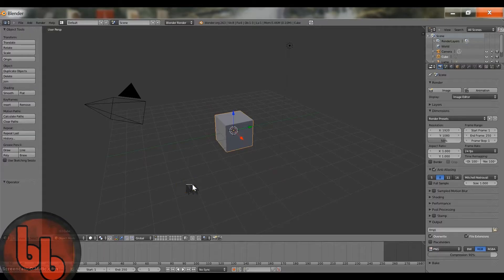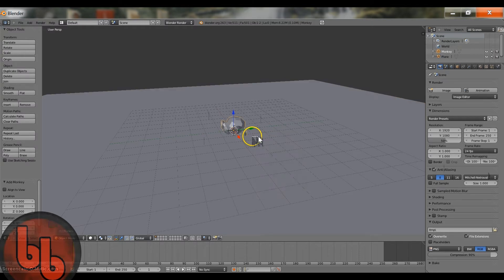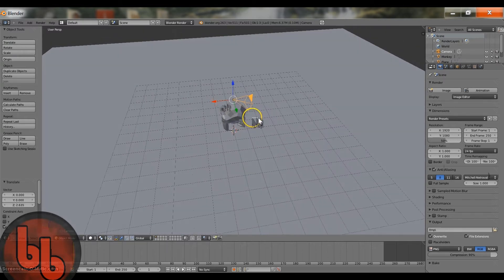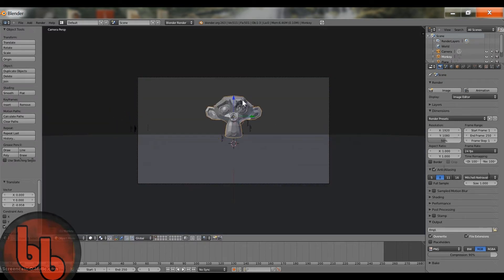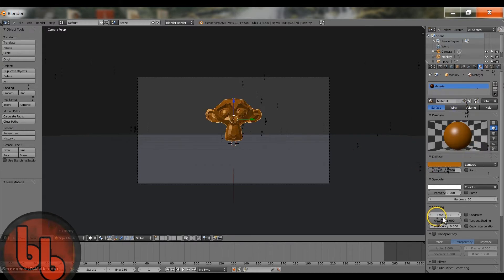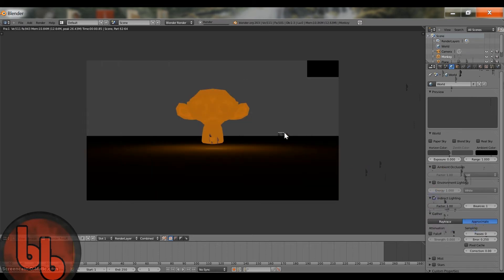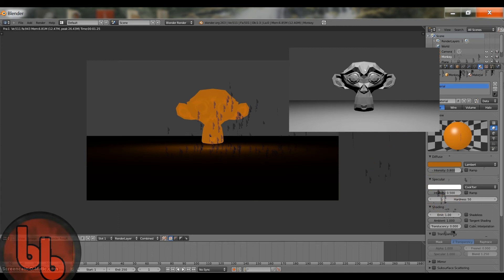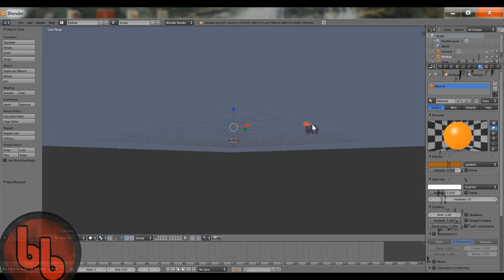How to make objects glow inside of Blender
Today, Patrick shows you how to make an object glow inside of Blender.